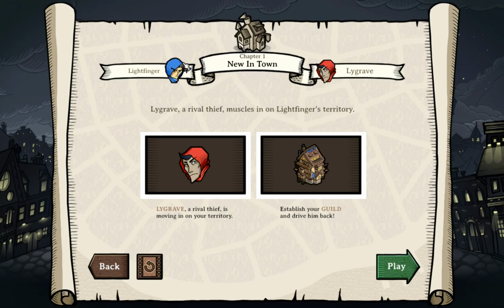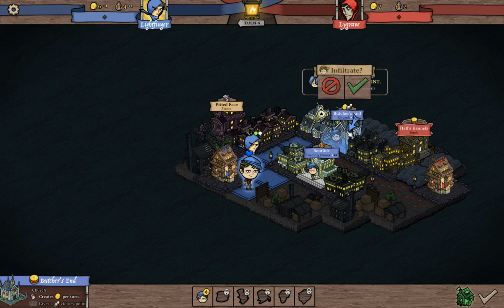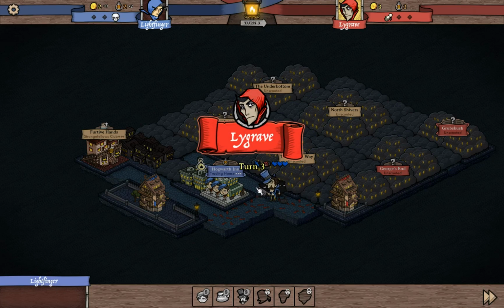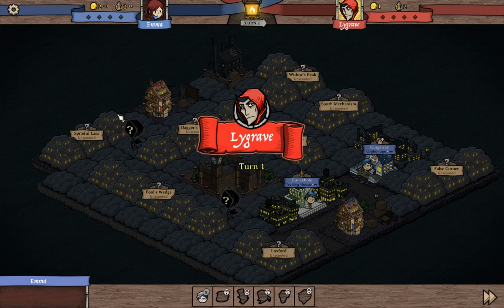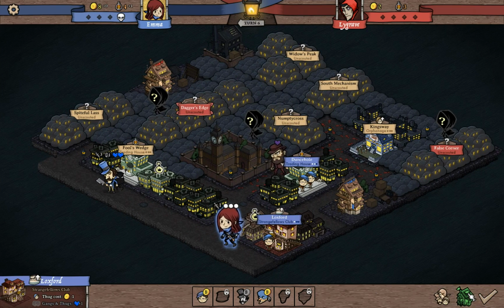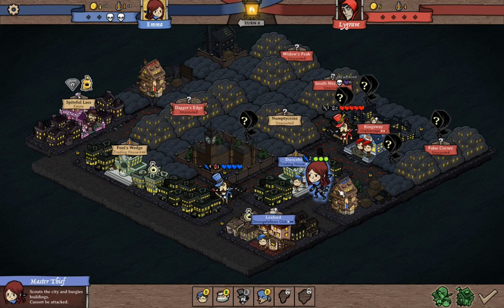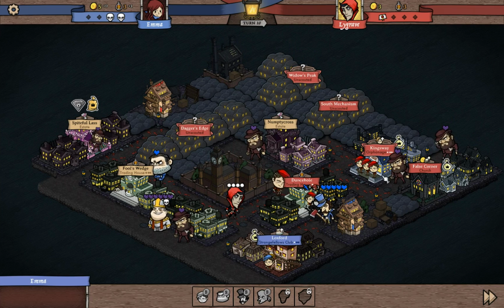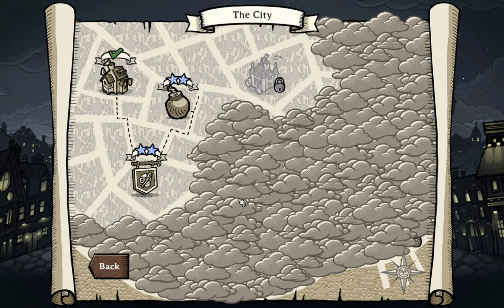Let's Play Antihero • Gameplay Chapter 1-3 • First Look/Impressions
Let's Play Antihero! Become a master thief and beat your opponent by bribing, blackmailing, and assassinating your way to victory!

In this turn-based strategy game prepare to recruit urchins, gangs, and other unruly folk to do your dirty work! Play the single player campaign or get online and outwit your friends!